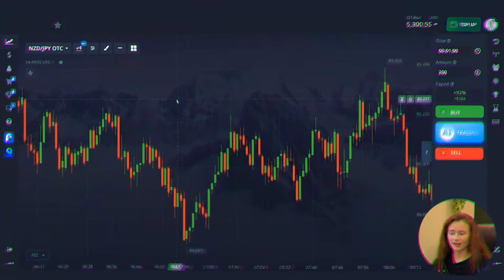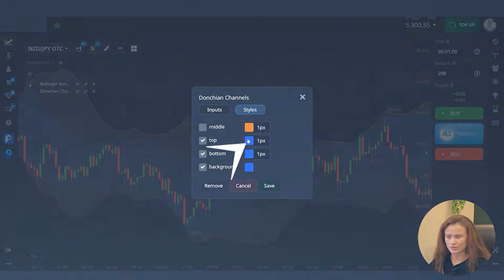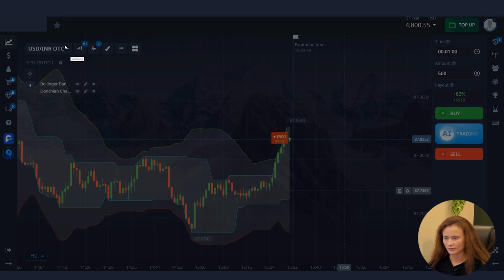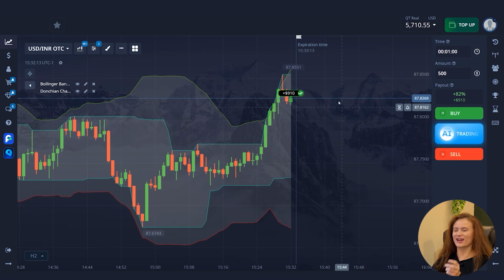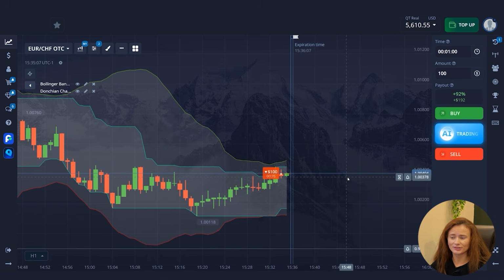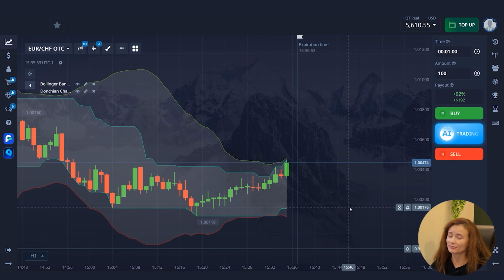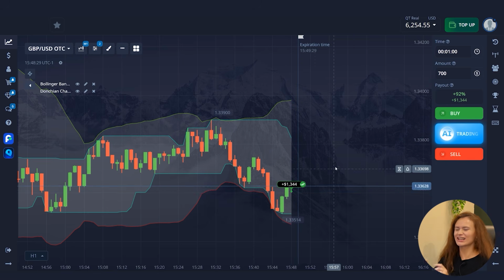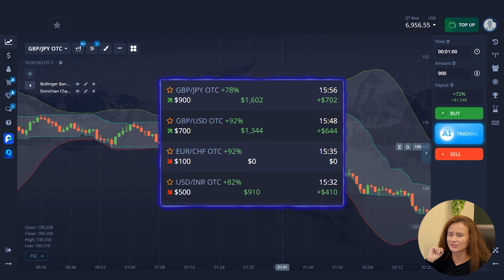What If Bollinger Bands and Donchian Channels Are the Perfect Pocket Option Pair?